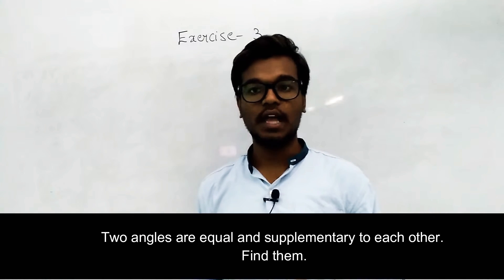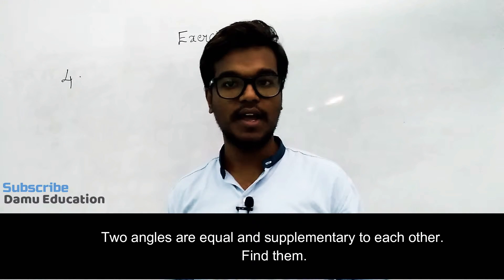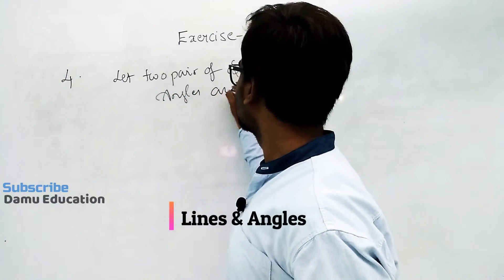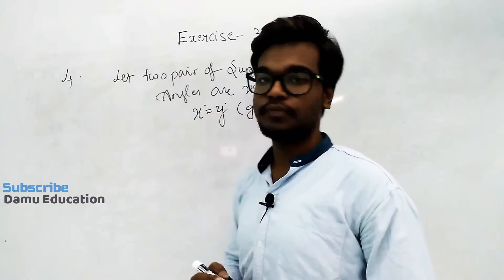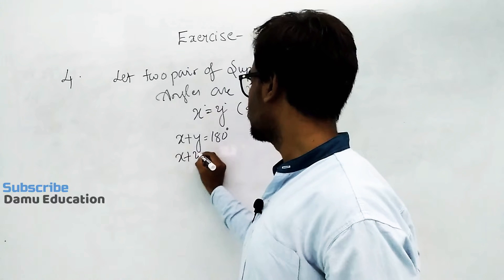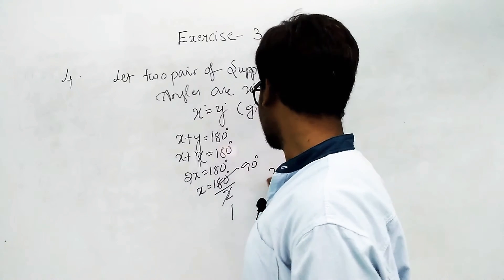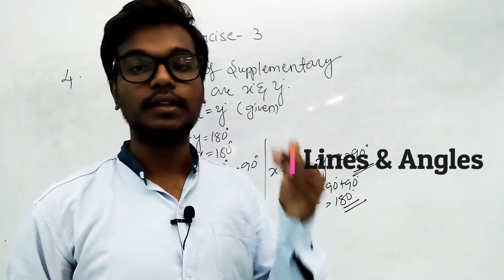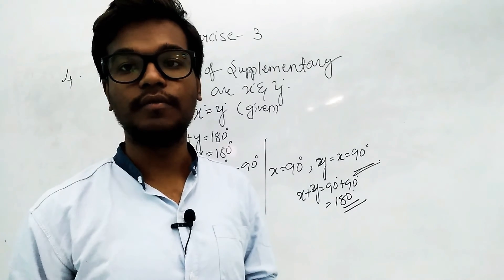Lines & Angles | Two angles are equal and Supplementary to each other | Ex 3 Q 4 | 7th Class Maths